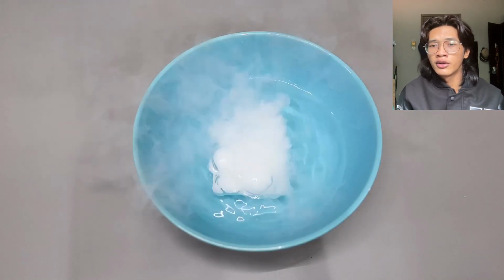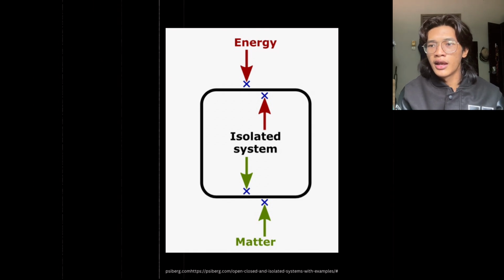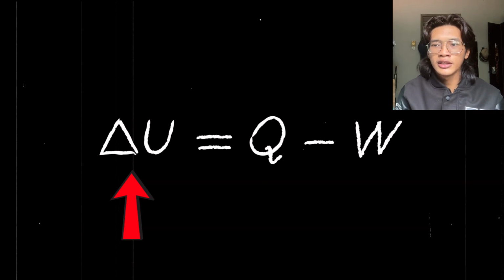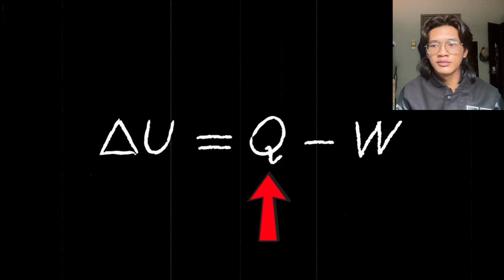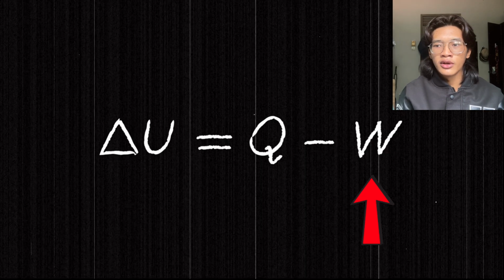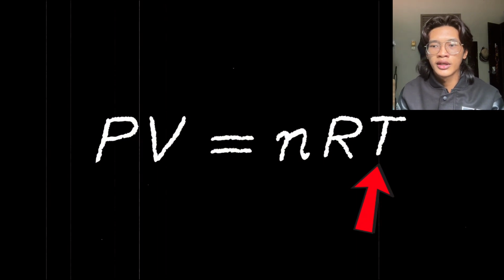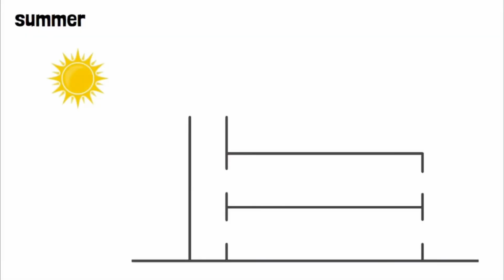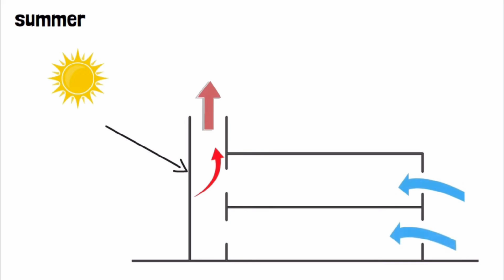MFB2053 | Thermodynamics Video Assignment GROUP 15 (Title: Hot Air Balloon)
Group Members:

(Third Presenter) DANIEL SYAFIQ BIN ERUWAN GERRY 22005636

(Demonstration) FAKRUL NUR HAKIMI BIN RAMAN 22007426

(Demonstration) MOHAMAD IDHAM BIN MOHAMAD SHAFFAI 22001754

(First Presenter) MUHAMMAD ZAKWAN HAKIMI BIN ZAINUDIN 22006431

(Second Presenter) MILAN BIN PENEH 22007834